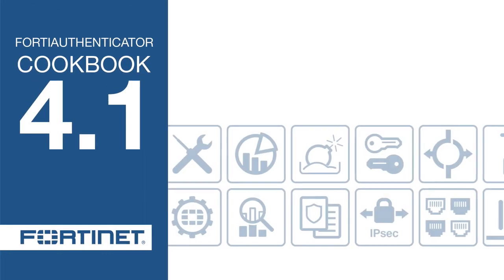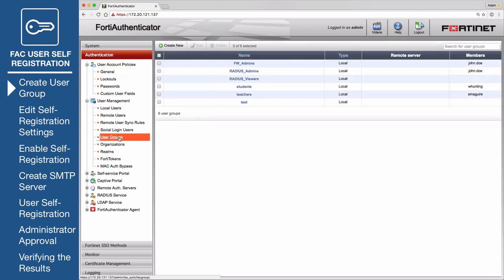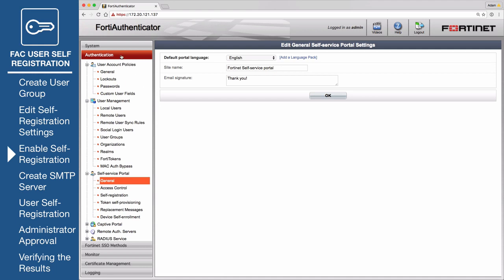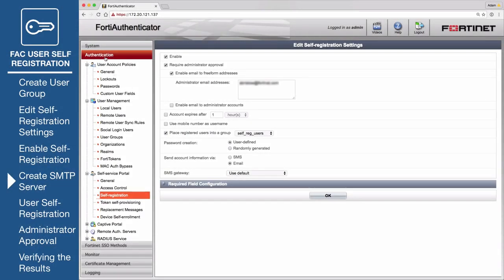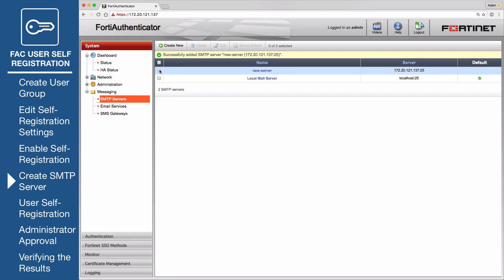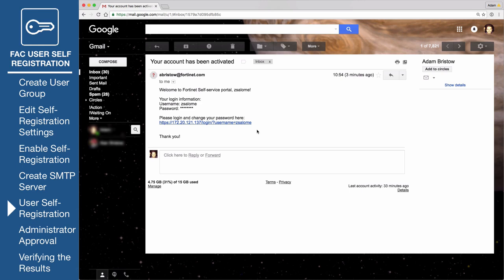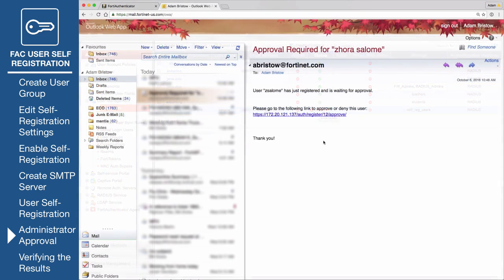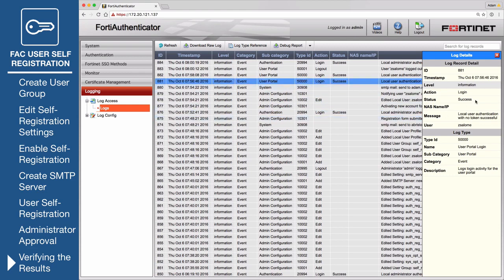FortiGate Cookbook FortiAuthenticator User Self Registration 4 1